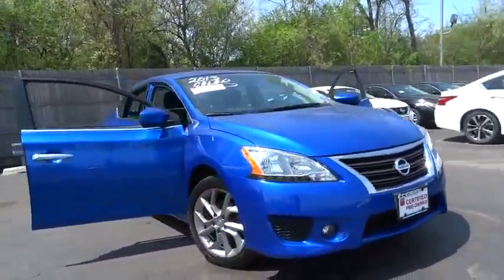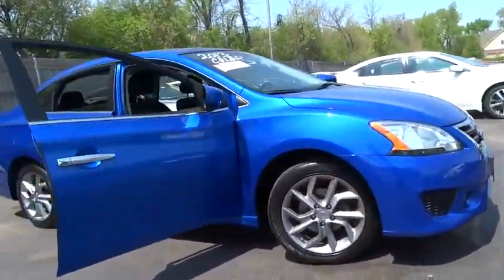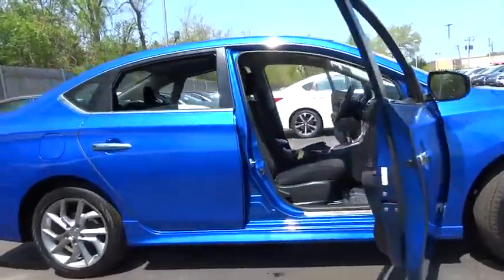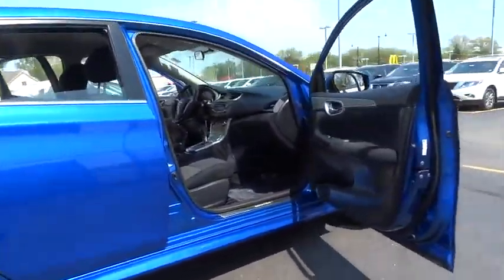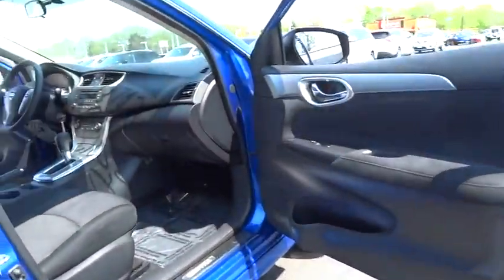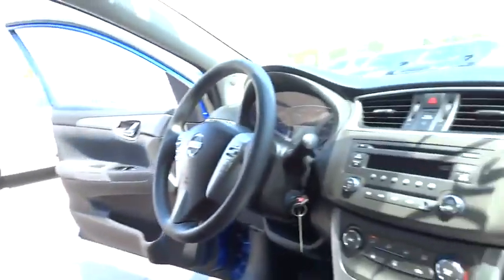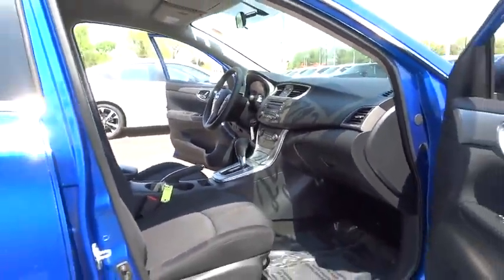2013 Nissan Sentra Countryside, Chicago, La Grange, Westmont, Oak Lawn, IL B6240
2013 Nissan Sentra

Continental Nissan
5750 S La Grange Rd